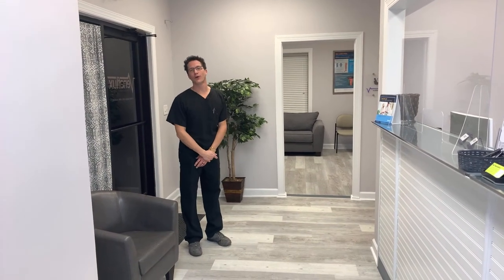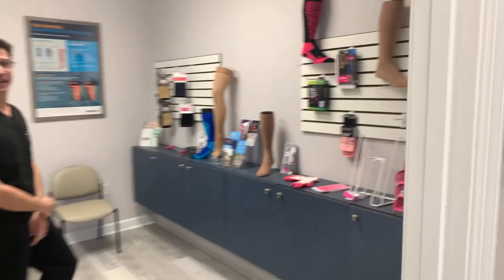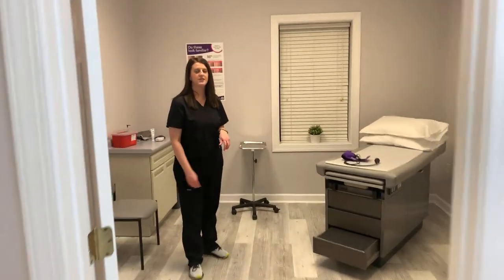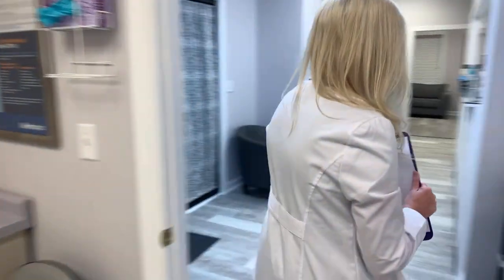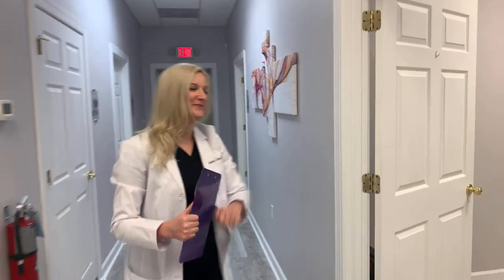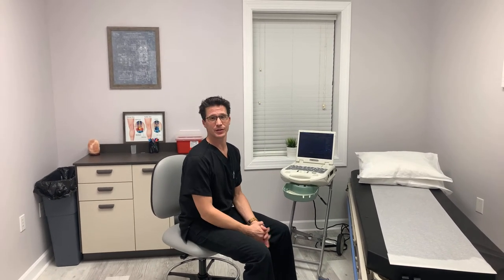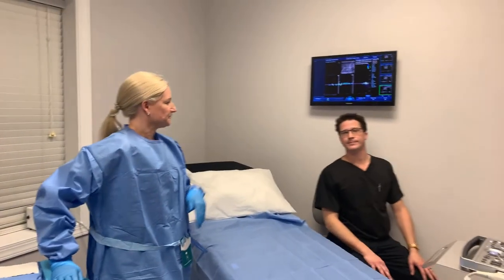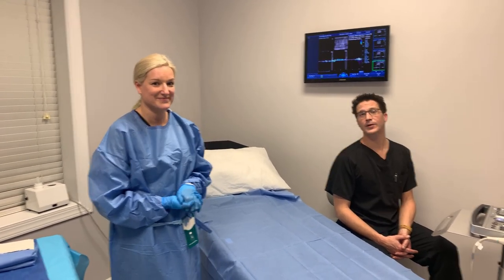VenaFlux Vein & Vascular Health Center Office Walkthrough Granite Falls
Venous Ulcers Q & A

What are venous ulcers?
Ulcers are open sores on your skin. They can develop anywhere on your body but are most often found on the feet, ankles, and legs. A normal wound, such as a cut or scrape, typically begins to heal almost immediately. Ulcers might not heal without specialized treatment.

Leg discoloration or hyperpigmentation is an early sign of a vein problem that could lead to venous ulcers. If the skin on your ankles becomes darker or reddish, you should talk to a vascular health specialist.

What causes venous ulcers?
Venous ulcers form when a vascular health problem reduces circulation in part of your body.

Chronic venous insufficiency reduces the efficiency of your blood flow as it returns to your heart and lungs. The blood pressure in your legs should decrease when you walk, but chronic venous insufficiency interferes with this process. As a result, the high pressure in your legs causes ulcers to form.

When should I talk to a specialist about venous ulcers?

If possible, you should talk to a vein specialist before venous ulcers form. Other signs of venous disease include:

Aching, heavy, or tired legs
Swelling in your feet, ankles, and legs
Varicose veins or spider veins
Leg discoloration and hyperpigmentation
However, if a venous ulcer is the first sign of a health problem, make an appointment at Venaflux immediately. Ulcers are open wounds that either heal slowly or not at all. Professional treatment is critical to prevent other serious health problems from developing.

How are venous ulcers treated?
At Venaflux, we will conduct a comprehensive medical history and perform a thorough physical exam to evaluate your venous ulceration. A complete venous ultrasound is ordered to help determine the cause of your venous ulcer. These ulcers are usually treated with a combination of wound care and vein care.

Wound care
The key to healing your venous ulcer is to remove any dead tissue that might be impeding wound healing. The team at Venaflux will evaluate your venous ulcer and determine the best wound care options for you and if there is a need for referral to a wound care clinic for ongoing wound care.

Vein care
Your provider at Venaflux also treats the underlying condition that led to your venous ulcers. This could include medication, compression stockings, or endovenous treatments.

Your provider might also recommend changing your diet, getting daily exercise, or losing weight.

Call Venaflux or make an appointment online today if you’re concerned about your vascular health or have a venous ulcer.